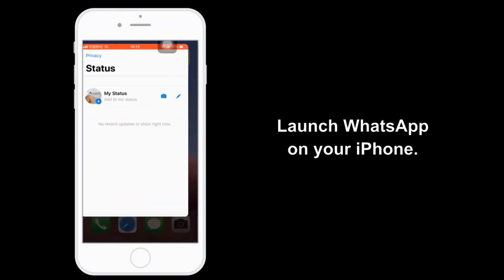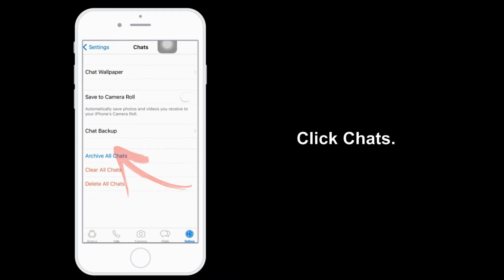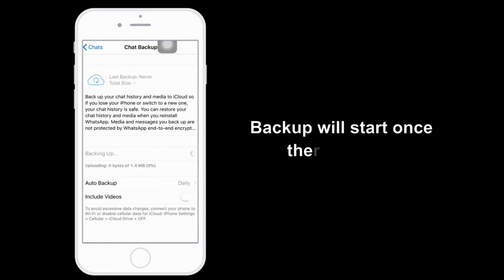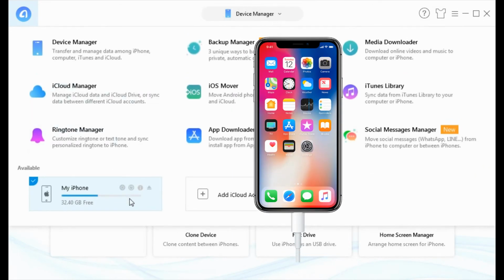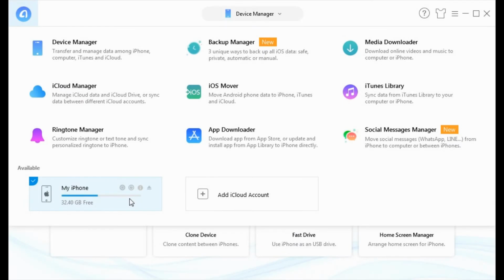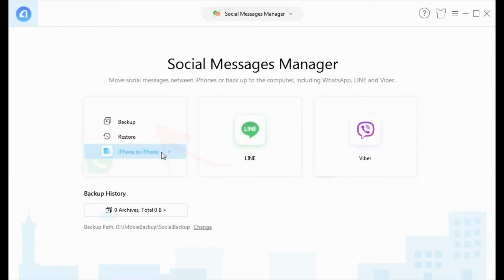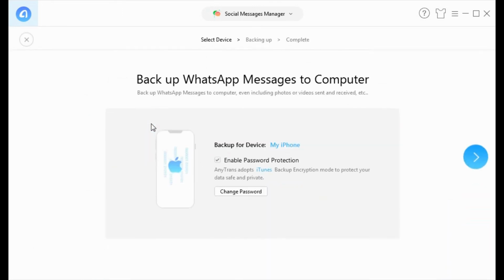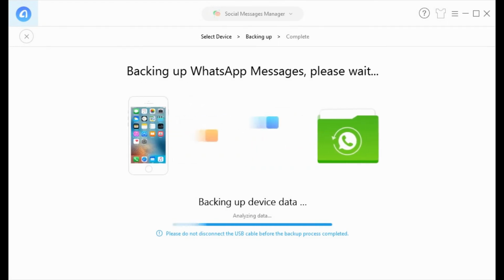How to Back up WhatsApp Messages on iPhone (2 Methods)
How to back up WhatsApp on iPhone, with or without Wi-Fi? WhatsApp messages backup is too vital to lose. Here, we will show you 2 ways to back up WhatsApp messages.

AnyTrans Social Messages Manager helps you backup WhatsApp messages, along with the attachments. Besides, with it, you can restore your WhatsAppmessages from the previous backup, or, you can transfer WhatsApp Messages from iPhone to iPhone.

Part 1.
Back up WhatsApp messages on iPhone.
Launch WhatsApp on your iPhone.
Then go to Settings - Chats - Chat Backup.
If the phone connects with Wi-Fi, the backup will be started automatically.
Part 2.
Backup WhatsApp messages without Wi-Fi.
Download AnyTrans on your Mac or PC.
Then connect your iPhone to computer.
Choose Social Messages Manager feature.
You will see 3 social apps here.
Find Backup on the WhatsApp part.
Here, you can encrypt your backup on AnyTrans.
Then 1 click to backup all your WhatsApp messages.
After backing up, you can restore your messages whenever you want, or you can transfer them from iPhone to iPhone.